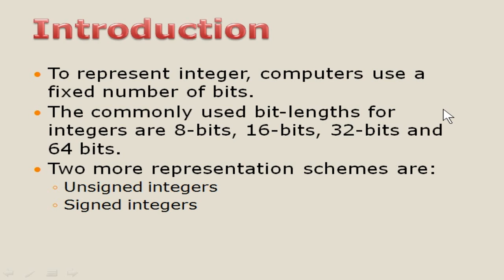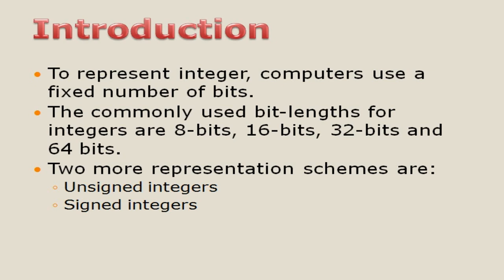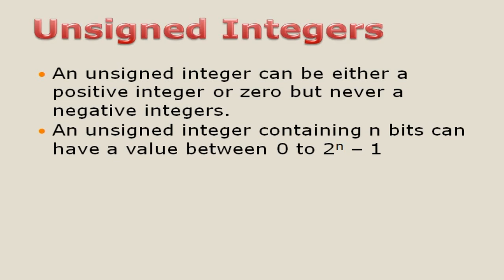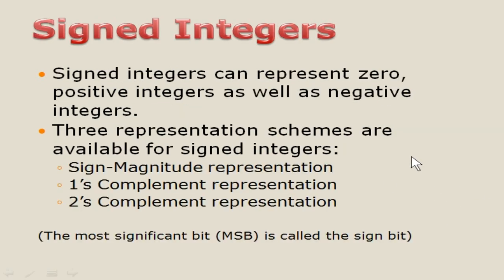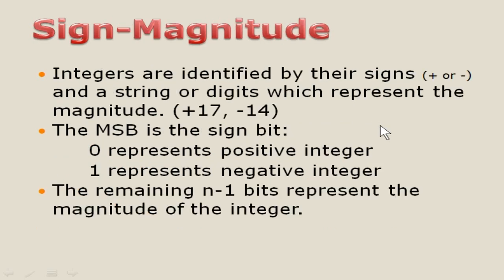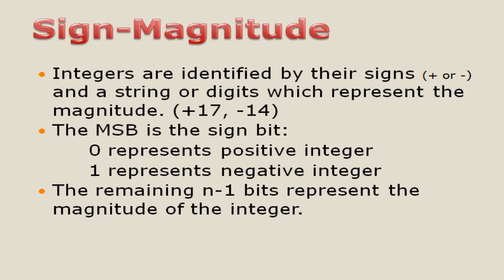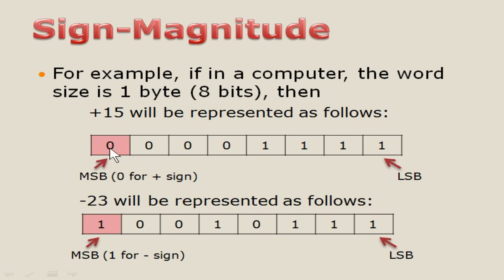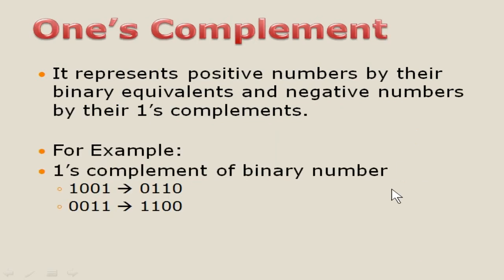Binary Representation | Signed & Unsigned Integers | Data Representation | ISC Class 11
This video explains binary representation of signed and unsigned numbers in data representation.
Signed Magnitude Representation
1's Complement Representation
2's Complement Representation